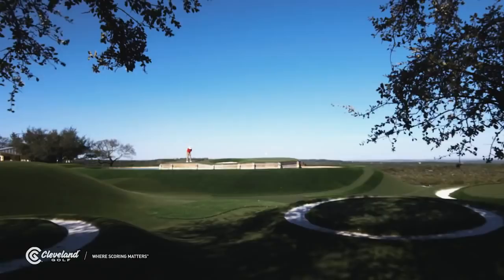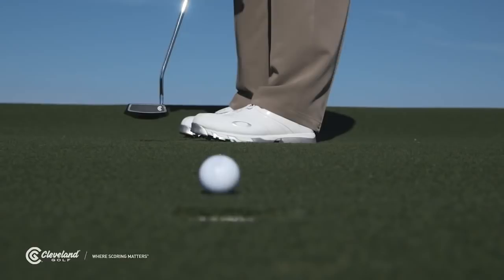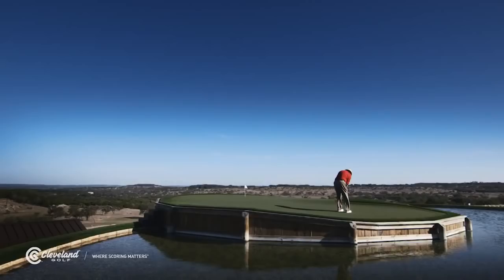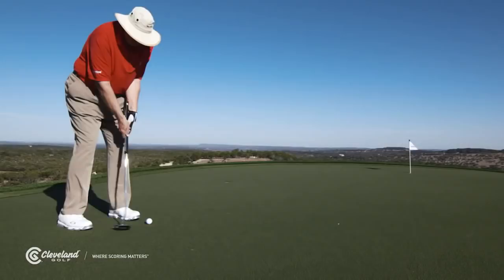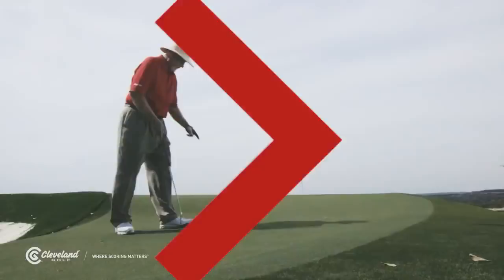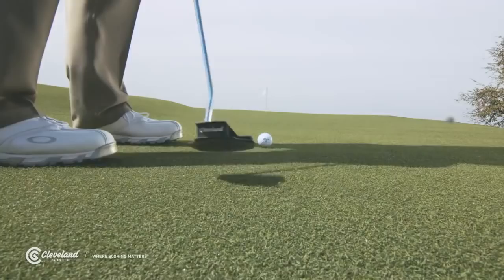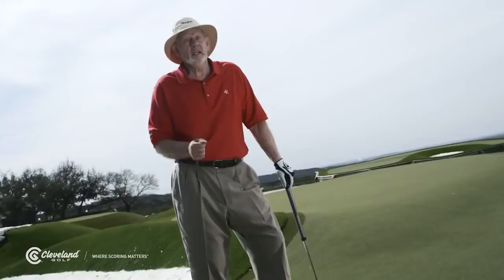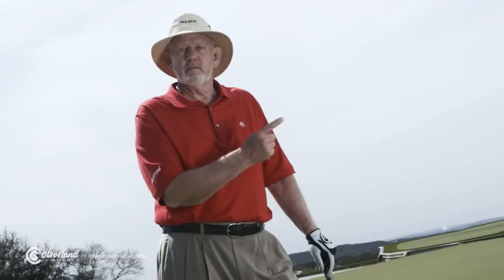Dave Pelz - The Secret Of Every Great Putter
If you want to putt more like a pro you need to adopt a tempo for putting that all good putters on Tour use. Pelz shows you how.

Welcome to the Golf Australia magazine channel.

for all the latest golf news in Australia and across the globe including tournament coverage across all the main tours, player profiles, places to play and how to play better golf.